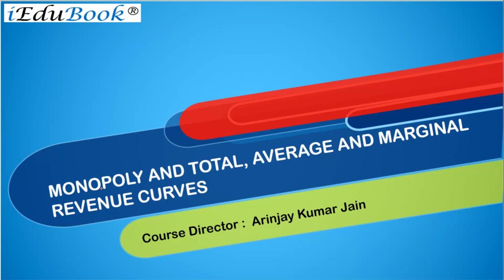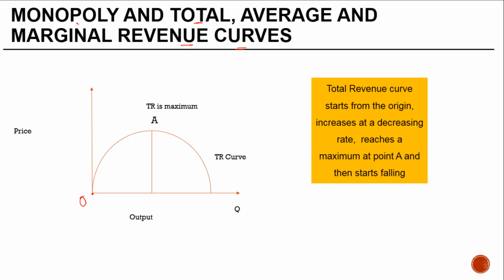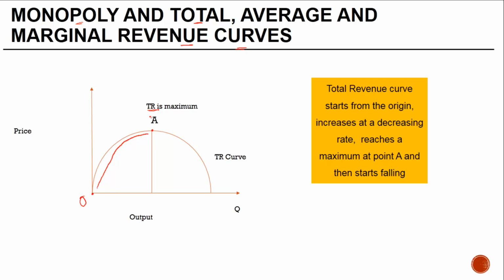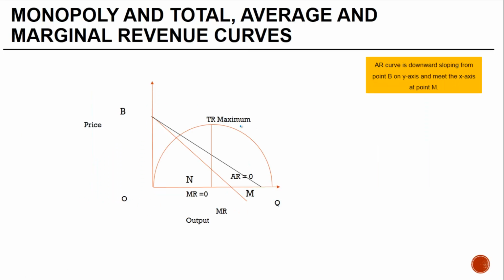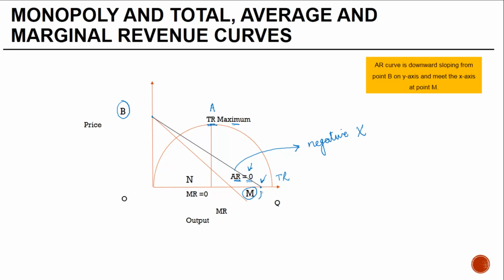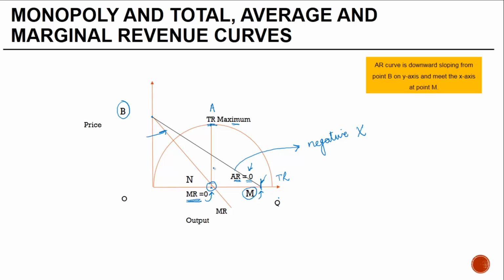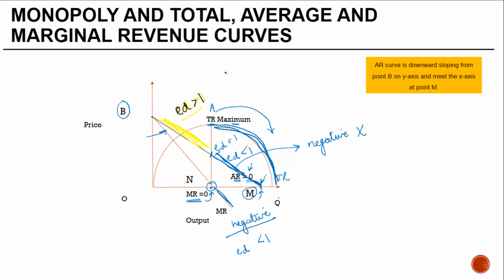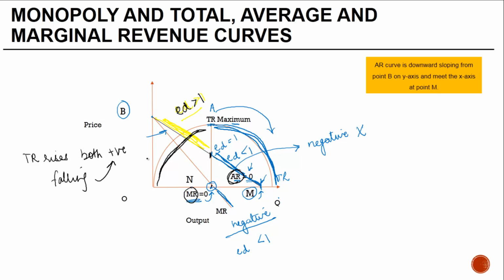Monopoly and Total, Average and Marginal Revenue Curve -Economics-Class 12 (XII)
Economics - Monopoy and Total, Average and Marginal Revenue Curve - Class 12 (XII) - CBSE /ISCE/NCET 2017